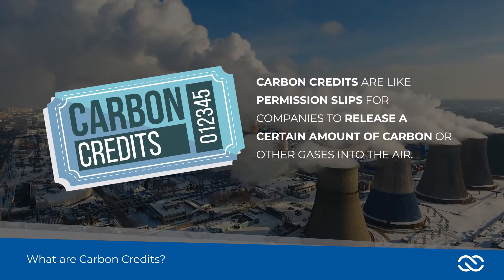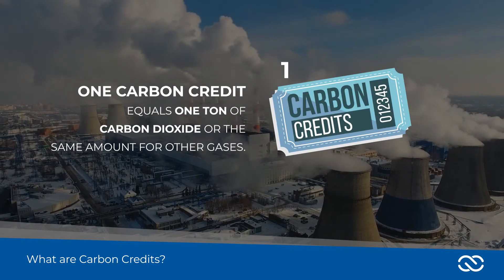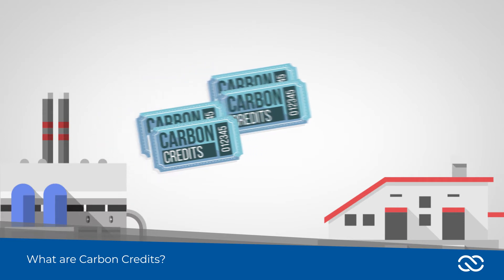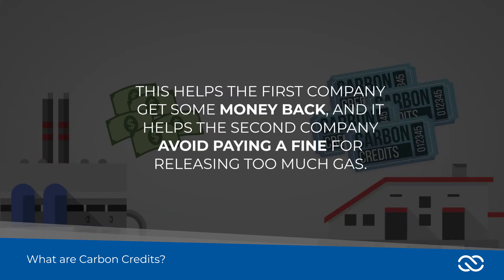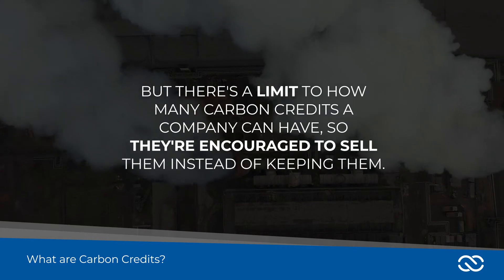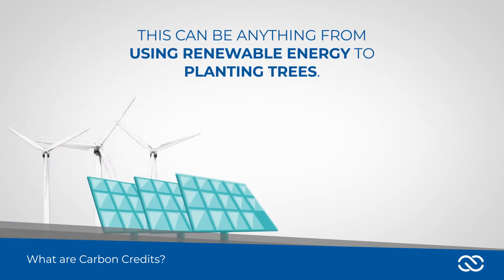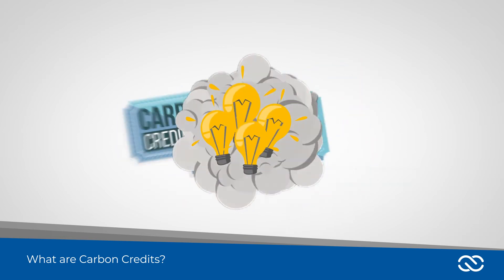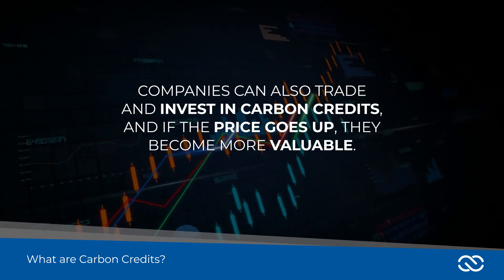What are Carbon Credits? Top 3 Facts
3 facts everyone needs to know about carbon credits.

Carbon credits are like permission slips for companies to release a certain amount of carbon or other gases into the air.

CarbonCredits.com is your destination for the very best in Carbon Credits news, live carbon pricing, and carbon investment opportunities.